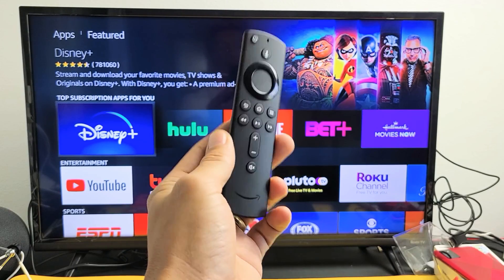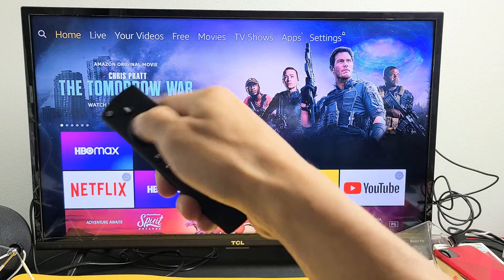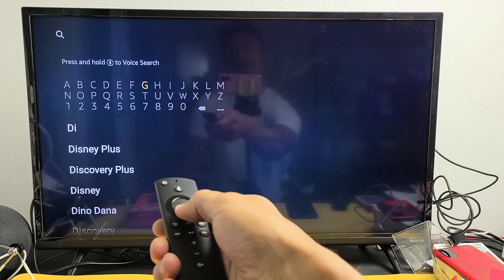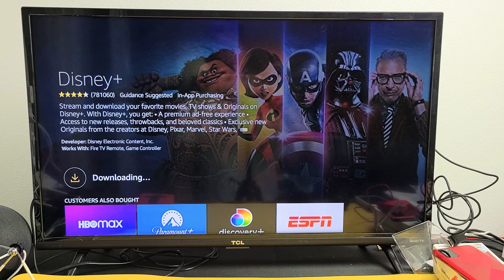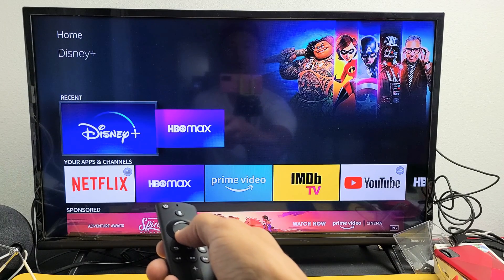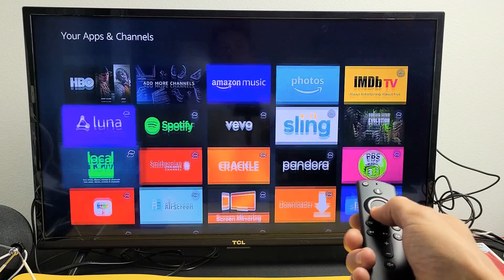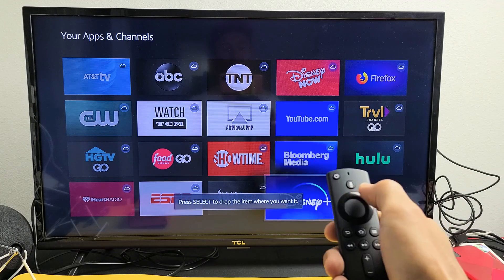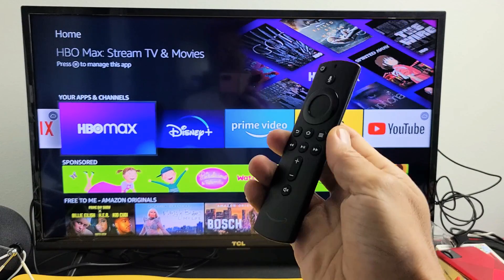Fire TV Stick: How to Download & Install Disney+ (Disney Plus)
I show you how to search, download & install the Disney+ (Disney Plus) app on the Amazon Fire TV stick, Fire TV Stick 4K or the Fire TV Stick Lite. Hope this helps.

Fire TV Stick 4K streaming device with Alexa Voice Remote (includes TV controls) | Dolby Vision